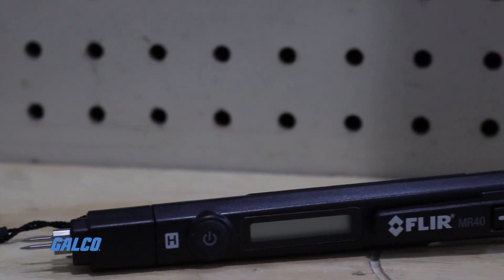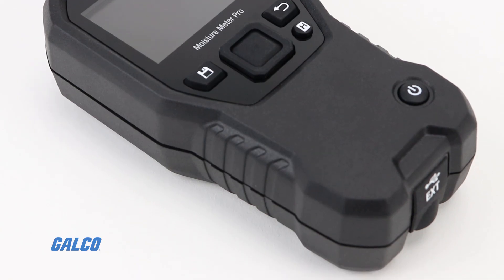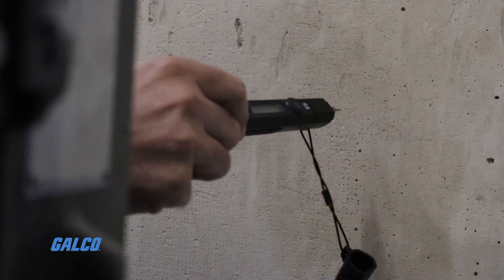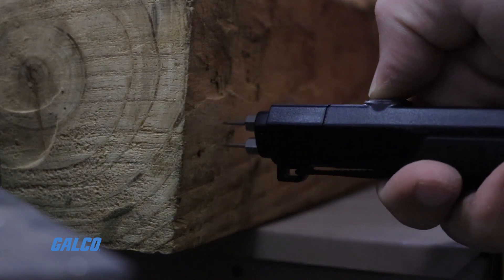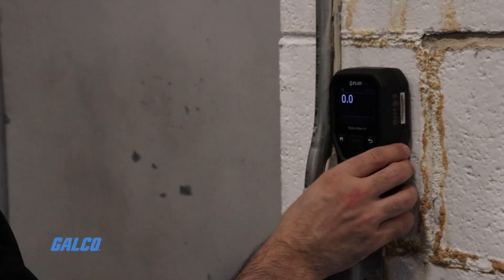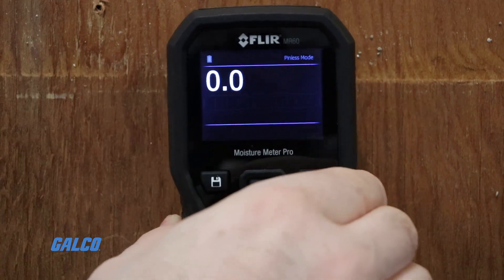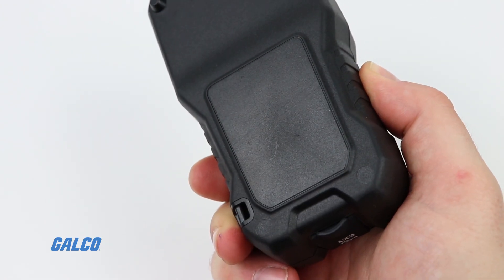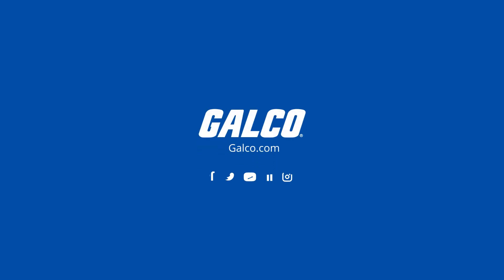What is a Moisture Meter? - A Galco TV Tech Tip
A moisture meter is a test instrument used to detect the moisture content in a variety of materials across many industries.
Popular with contractors and building inspectors, moisture meters are most commonly calibrated to test moisture in wood. In fact, many modern meters can be tuned to specific species of wood organized into groups. Meters may also be detect moisture in materials like concrete, plaster, sheet rock, and other common construction materials. There are two types, each with their own advantages. Pin-type and Pinless moisture meters.